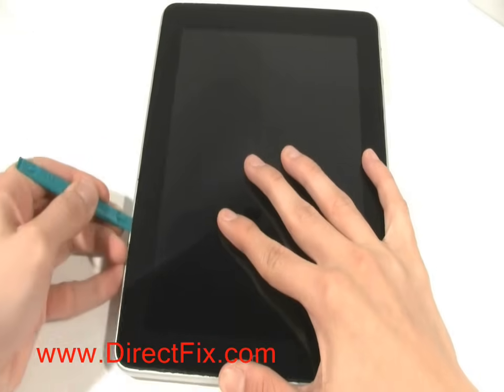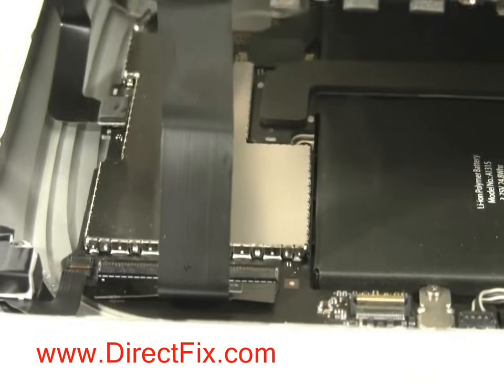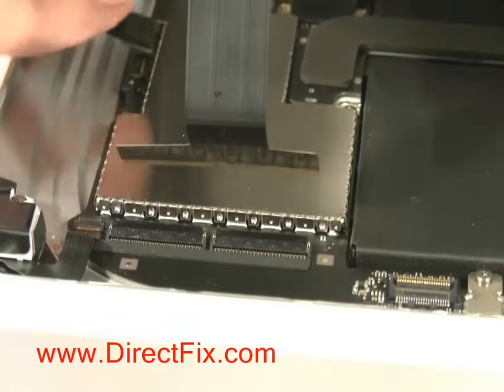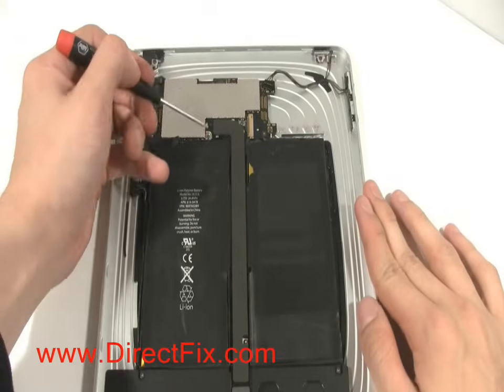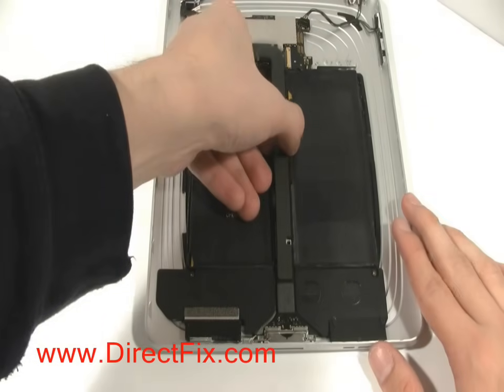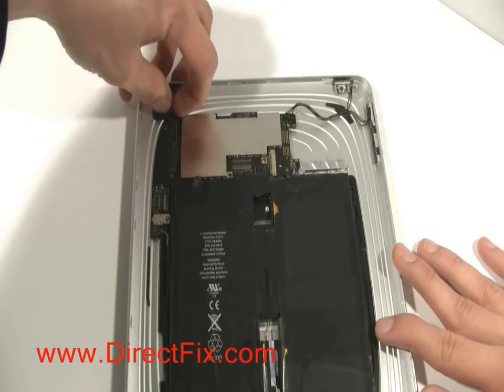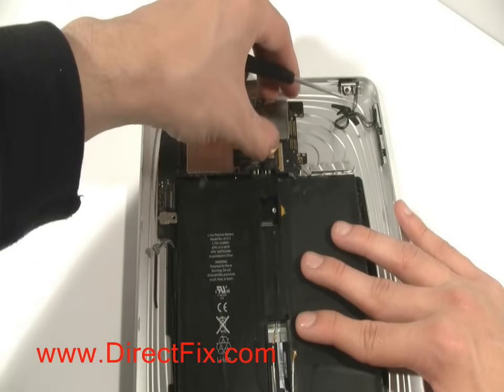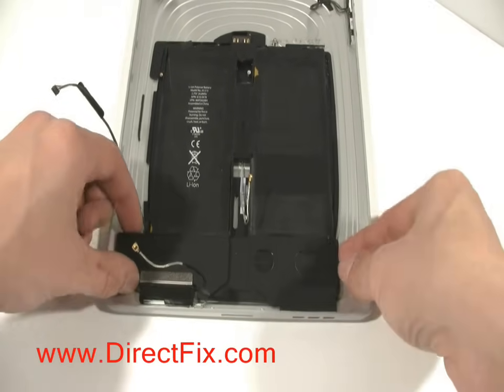How To: Replace iPad Battery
presents the Apple iPad battery replacement directions. This will give you step by step free video directions on replacing a battery for the Apple iPad.